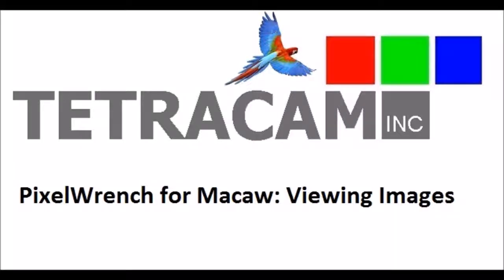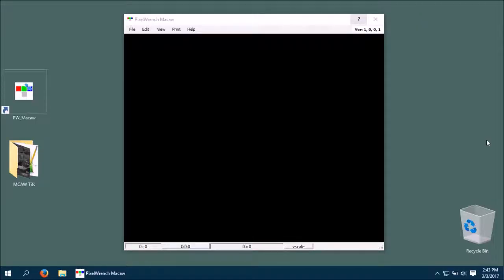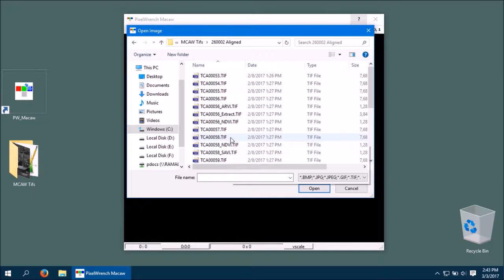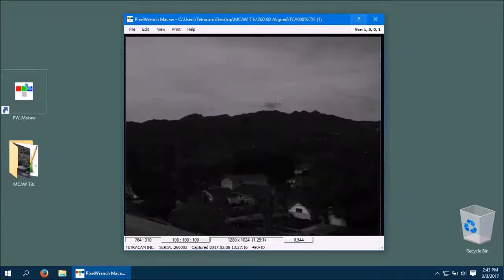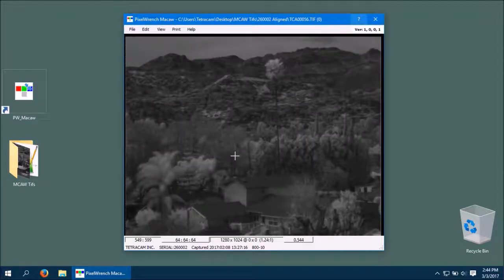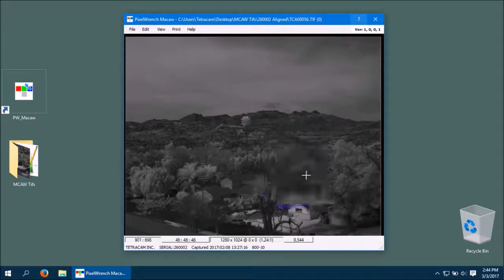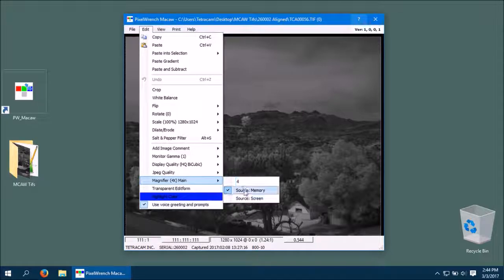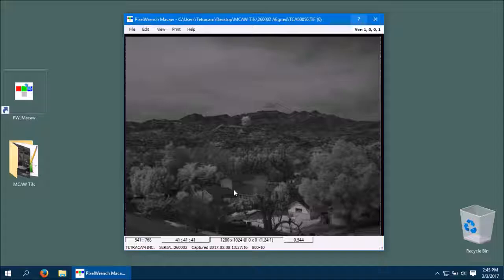6 PixelWrench for Macaw Viewing Images